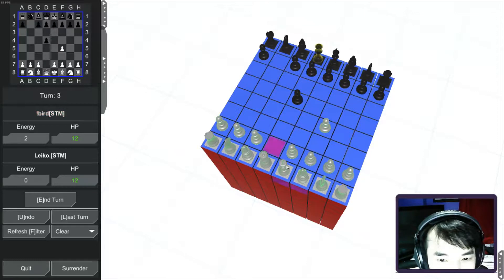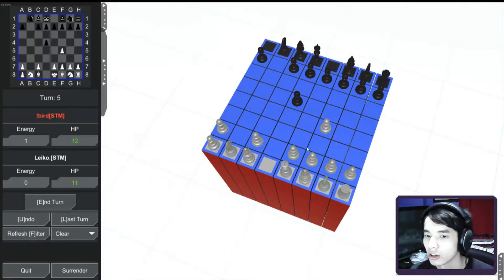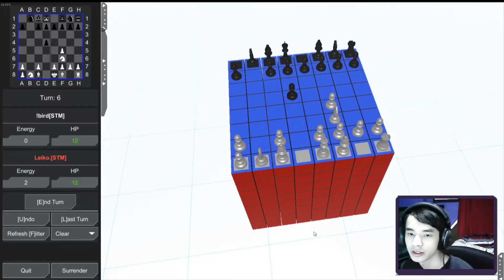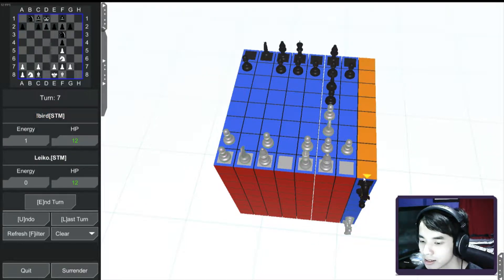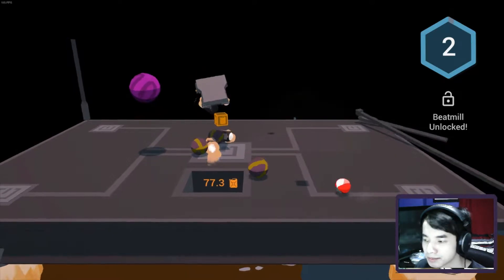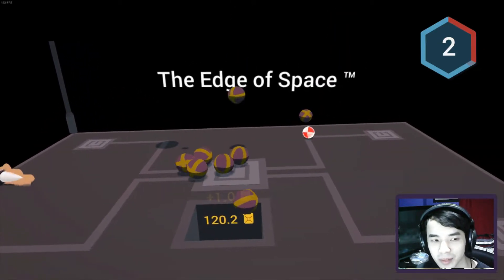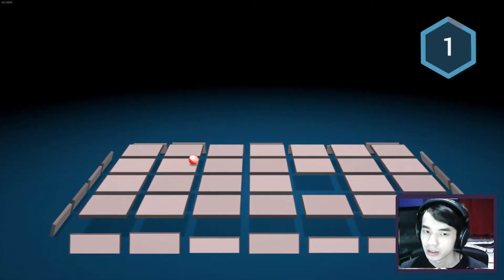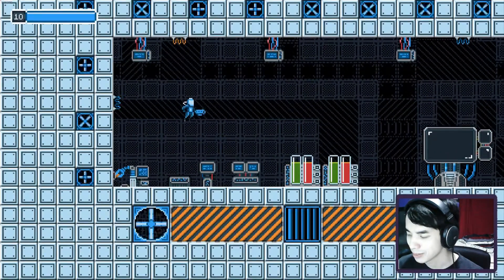Indie Game Critiques #01 ft. Chess Cubed, Survival Ball, Escape From Tethys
My discord username !bird#0220
In this series I'm going to be going over 3 indie games and giving general game design advice for you to use in your own games.
This is not a game review! This is for game devs to improve their design.